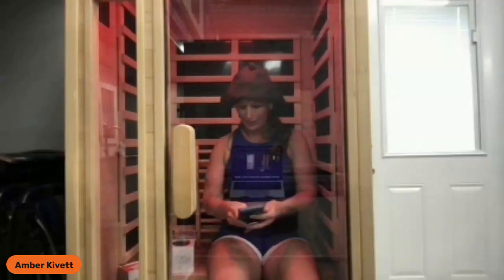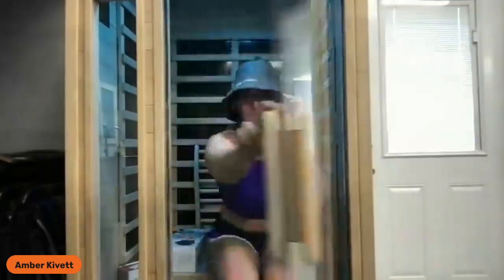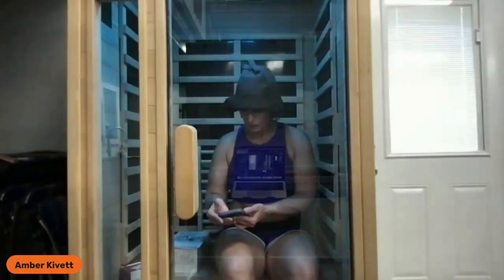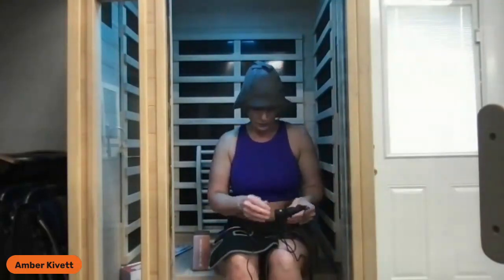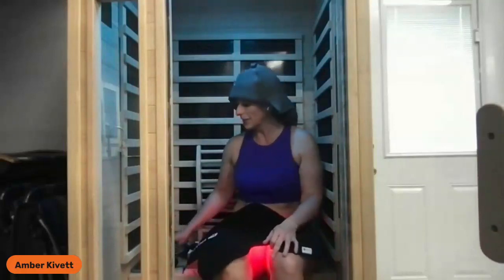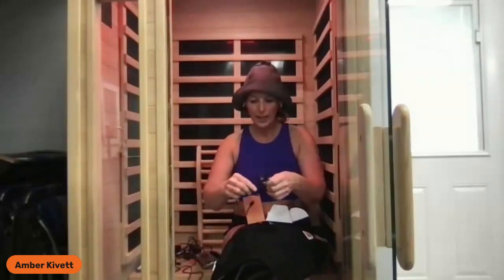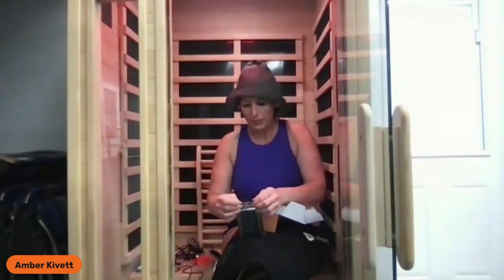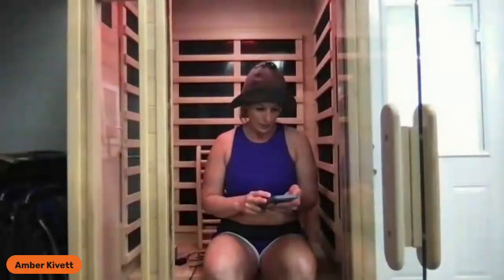New Product Launch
Join Amber as she introduces us to our newest Lifepro products, the Power Bank and Sauna Hat".